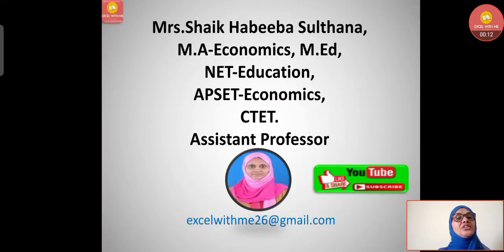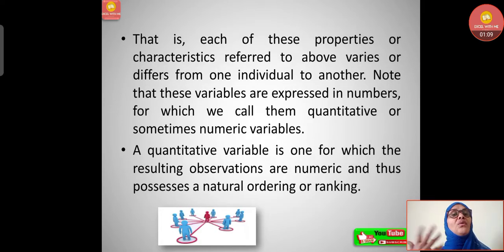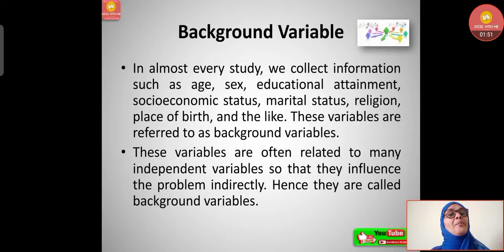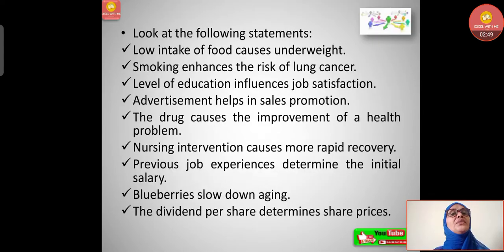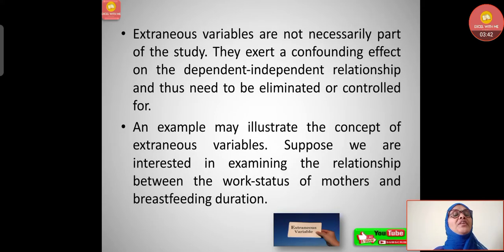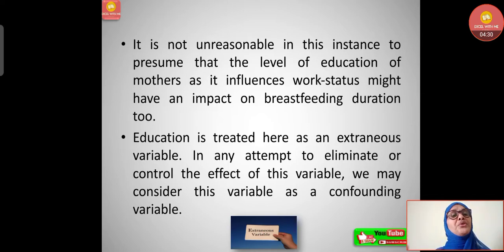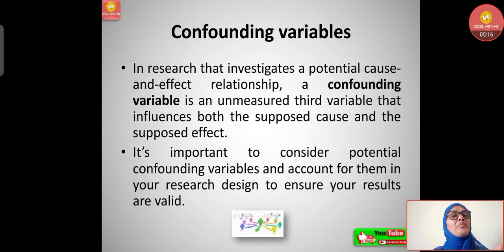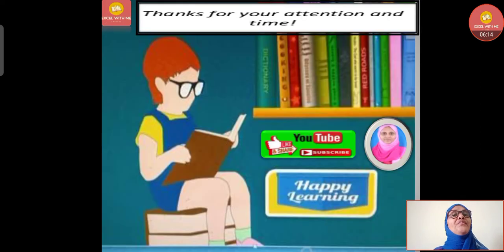Extraneous Variables || Types of Variables || Research in Education || NTA UGC NET, SET, RCET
In this video UGC NET PAPER-2 Education Topic-Unit-6 Topic Research in Education with the subtopic Types of Variables - Extraneous Variables is discussed.